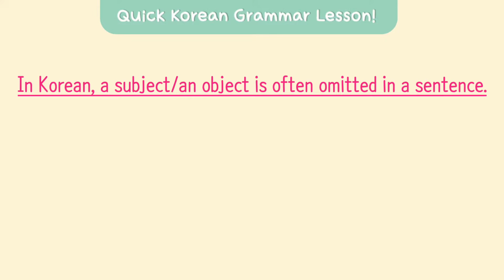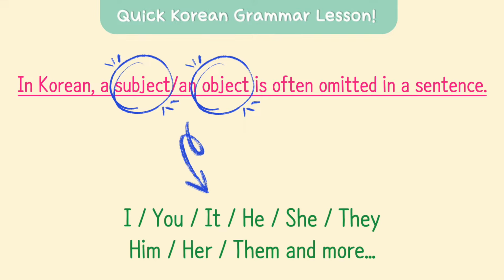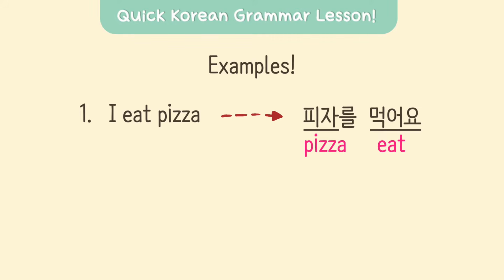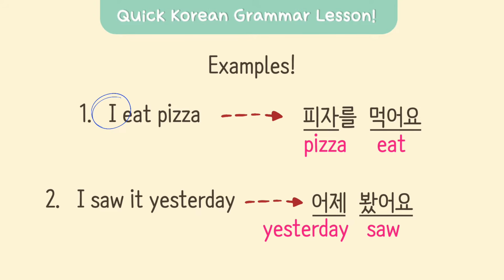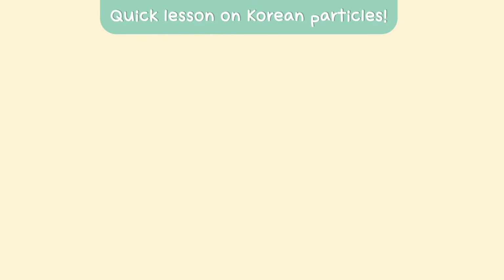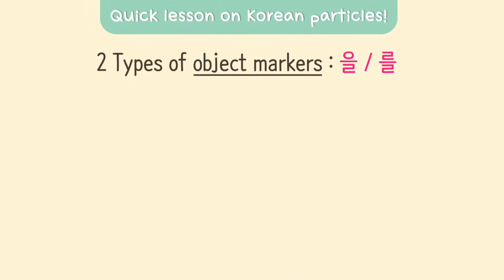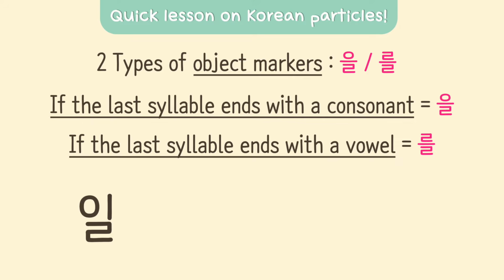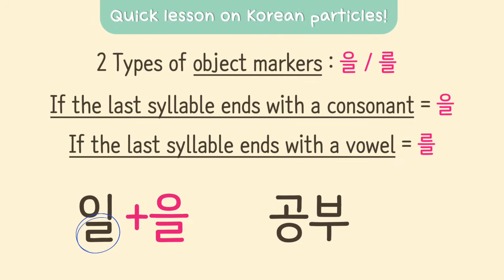[SUB] Daily Routine in Korean - Korean Phrases for Beginners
00:00 Intro
00:05 Weekdays
00:52 Quick Korean Grammar Lesson
03:56 Quick Lesson on Korean Particles
09:31 Weekends

Here's a list of the things I do every day in Korean!
There are many useful words and phrases in this video.
I hope you guys enjoy watching it!